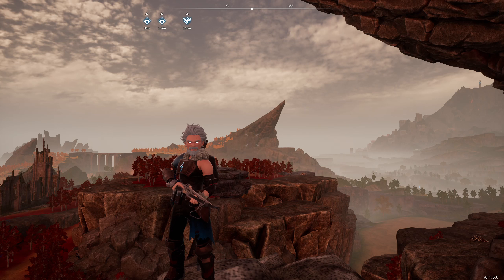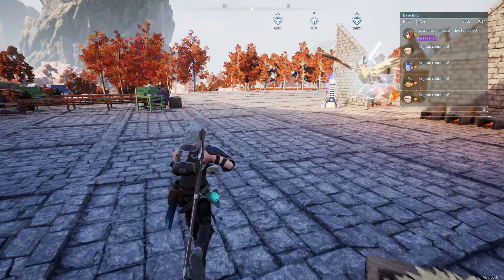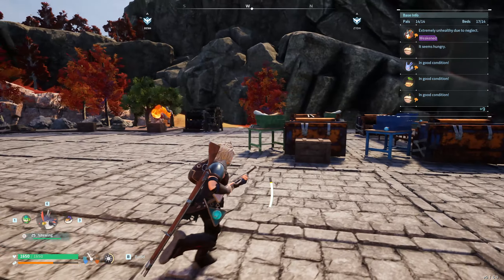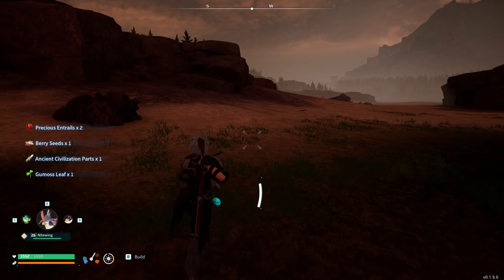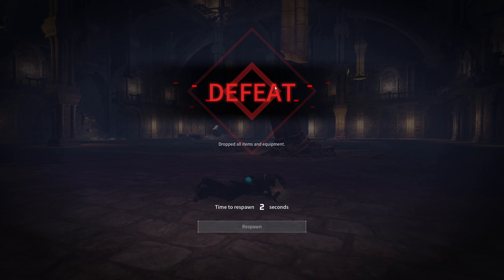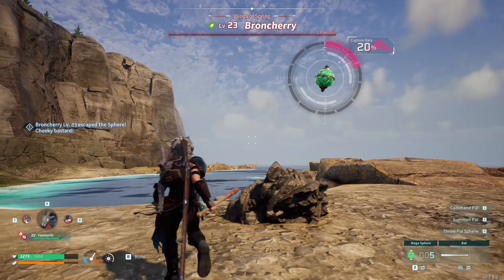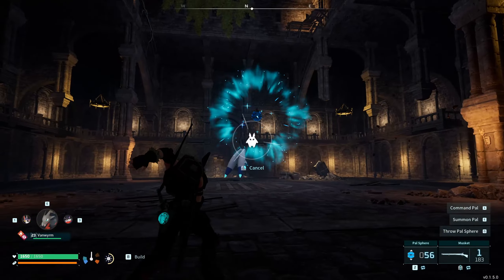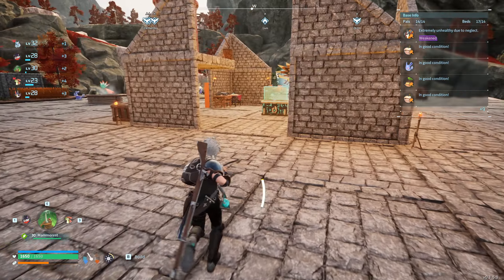CAPTURING BOSSES IN PALWORLD